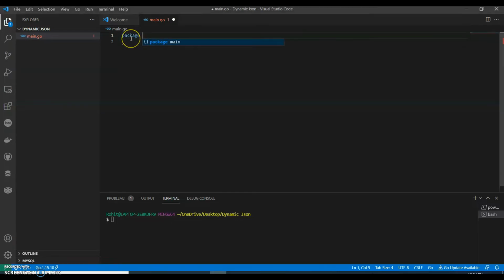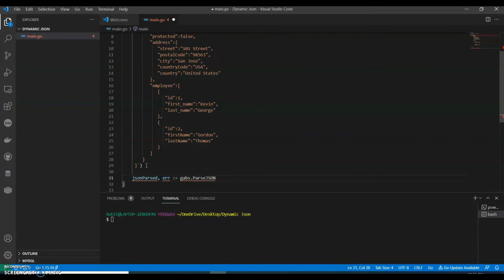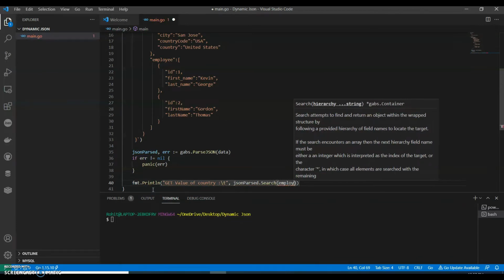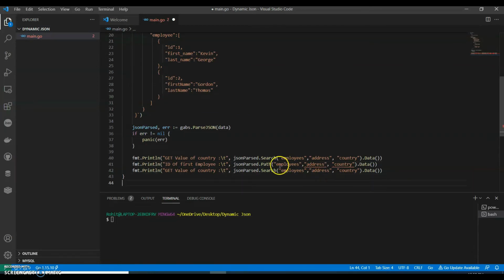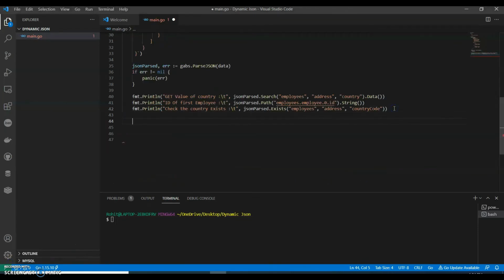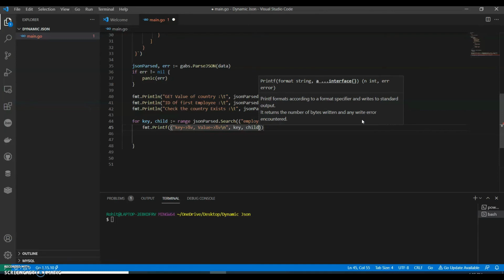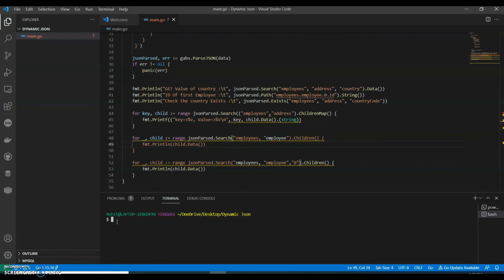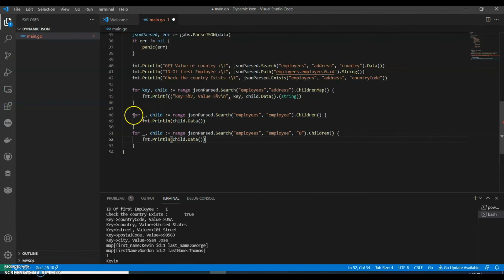Dynamic JSON in Golang | Golang Tutorial JSON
A Simple Example to show How to Unmarshall A Dynamic JSON in GoLang.
Dynamic JSON Example in Golang
Gabs is a small utility for dealing with dynamic or unknown JSON structures in Go. It's pretty much just a helpful wrapper for navigating hierarchies of map[string]interface{} objects provided by the encoding/json package. It does nothing spectacular apart from being fabulous.